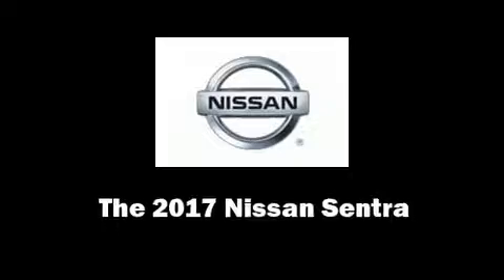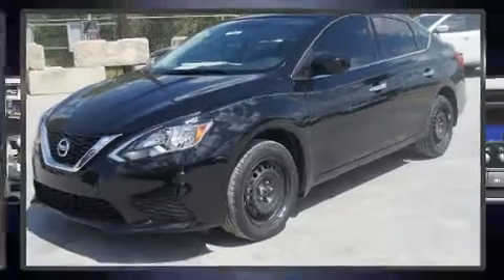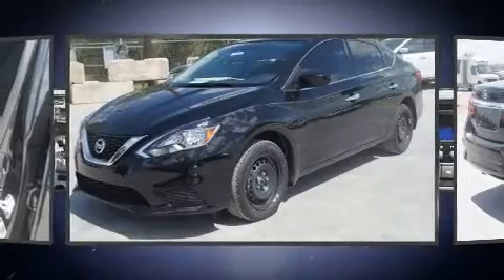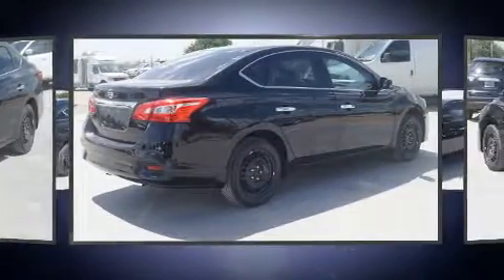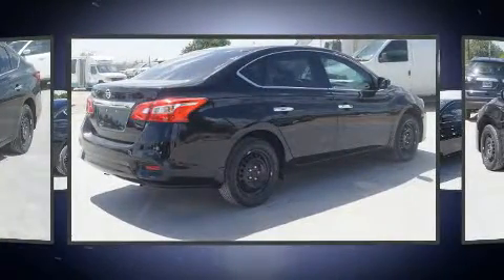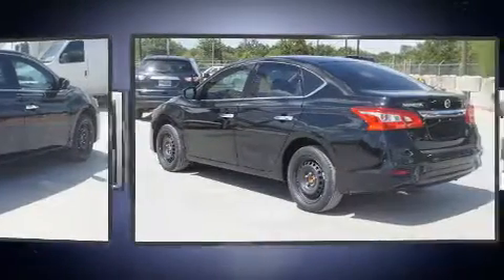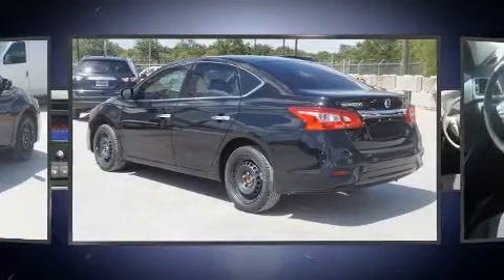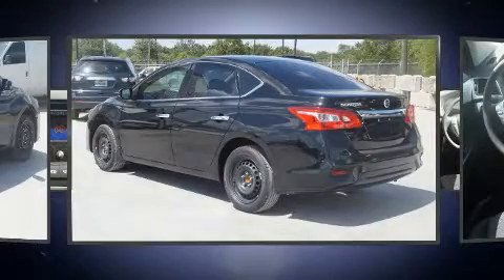2017 Nissan Sentra S in Houston, TX 77054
Come test drive this 2017 Nissan Sentra. This 4 door, 5 passenger sedan provides a satisfying ride for all passengers. Smooth gearshifts are achieved thanks to the efficient 4 cylinder engine, providing a spirited, yet composed ride and drive. Nissan prioritized fit and finish as evidenced by: variably intermittent wipers, power door mirrors, power windows, remote keyless entry, cruise control, an overhead console, and air conditioning. Curtain airbags combine with standard stability control in creating a comprehensive safety network. We pride ourselves in the quality that we offer on all of our vehicles. Please don't hesitate to give us a call.